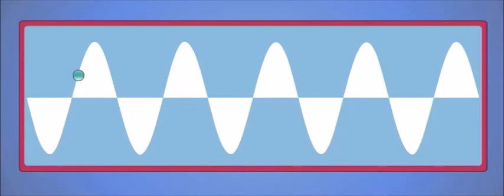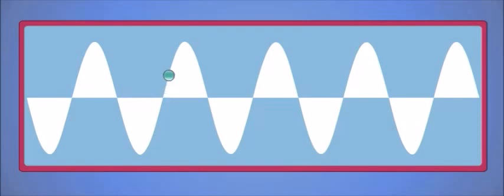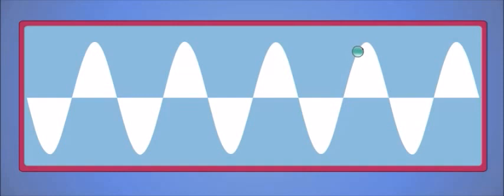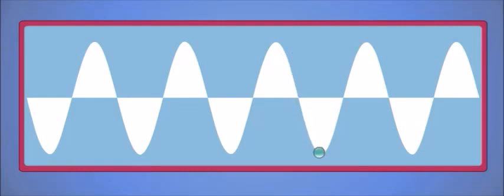ademen HRV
Dit is een vijf minuten durend filmpje wat je kunt gebruiken om met je adem het ritme van het balletje te volgen. Je beinvloed hiermee je HRV (hart ritme variabiliteit) Dit gaat met het tempo van 5 seconden in ademen en vijf seconden uitademen. Waarschijnlijk ben je dit niet gewend want normaal adem je twee seconden in twee seconden uit. Dit zorgt ervoor dat je autonome zenuwstelsel in balans komt en zorgt voor het stoppen van aanmaak van destructieve hormonen. Doe dit minimaal drie keer per dag en kijk wat er verandert in je lichaam en geest.